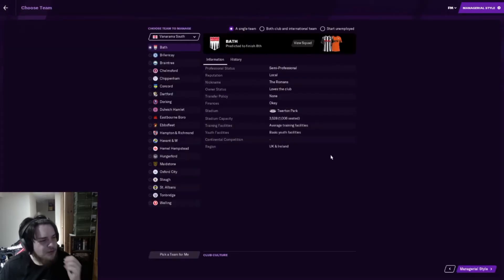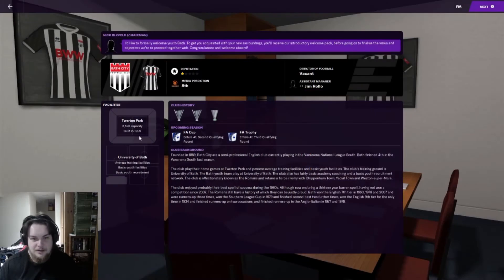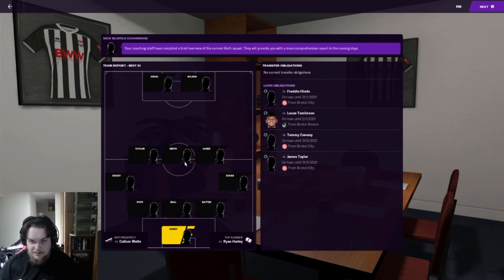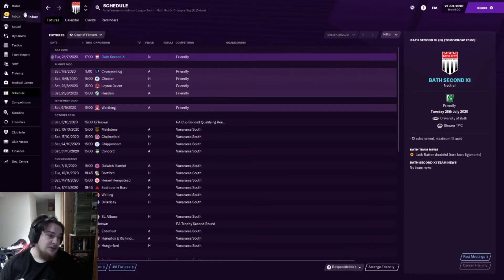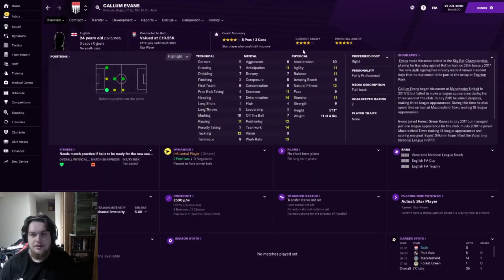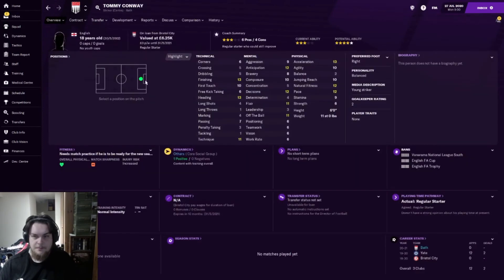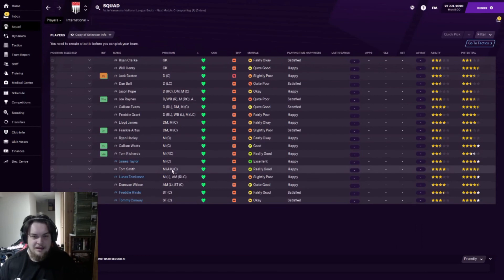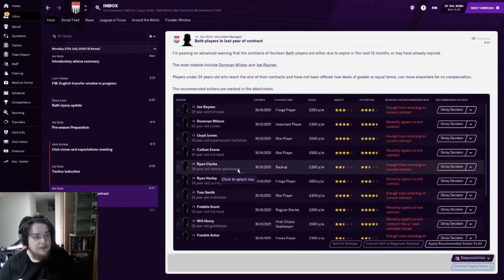INTRODUCTION |Non-League to the Top RTG | Bath City| Season 1| Football Manager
This is the first episode of my RTG FM save hope you all enjoy.